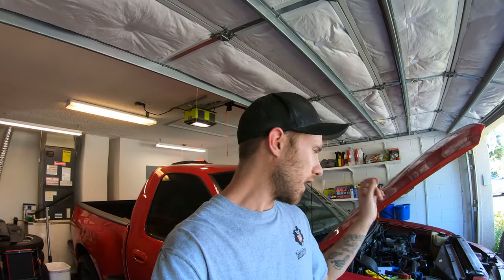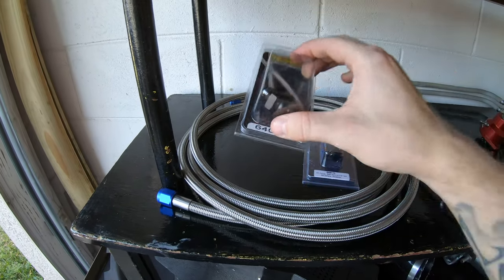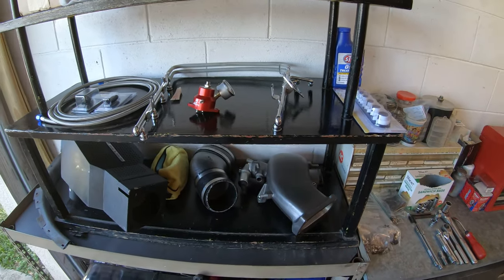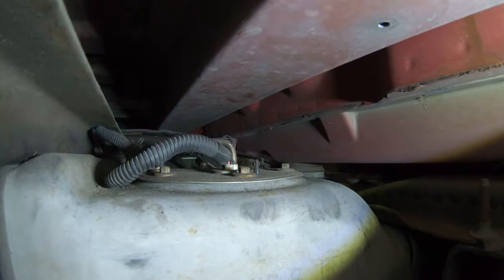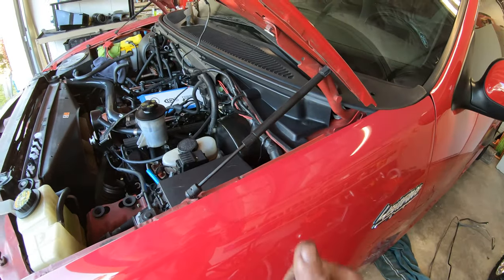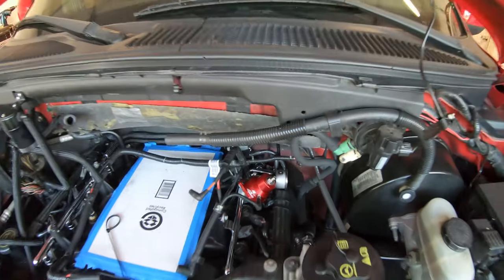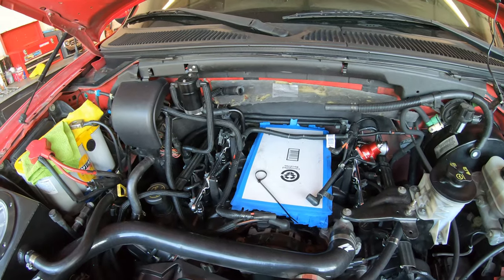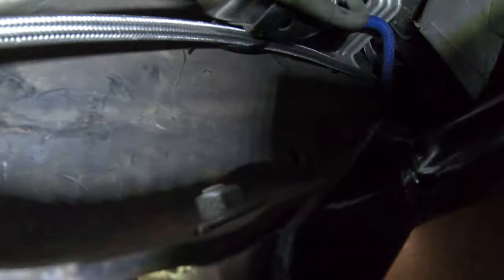Ford Lightning Build - Upgrading the Fuel System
In today's video, we are upgrading the fuel system by installing fuel rails, an Aeromotive aftermarket adjustable fuel pressure regulator, and -6an stainless braided return line on the Ford SVT Lightning project race truck build!  The install went well, and I will show you how to do it, along with everything you need to know!  Lets get this beast the fuel it needs to make some horsepower!

Make sure to follow the builds on ALL of the other social media too!

EVERYTHING you will ever want or need to know! -
(SERIOUSLY, a MUST read for all Lightning/Harley truck owners! )

Parts list and parts used in this video -
-  97 fuel rails   -
Found at your local pick n pull or junkyard, off any 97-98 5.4l equiped vehicle (f150, expedition, ect ) OR ask on the forums, generally someone is selling a set
-  Adjustable Regulator   -

Other misc parts needed -
-  High temp thread sealant
-  1/8 npt 90 elbow
-  1/8 npt female coupler
-  1/8 npt male/male coupler X2
-  Fuel line disconnect tools
-  Oil or lube for orings